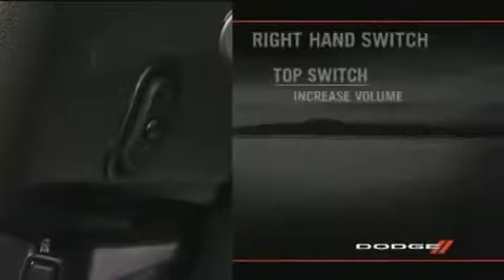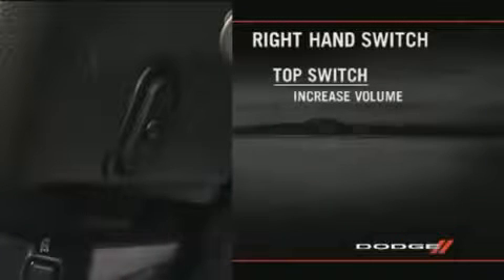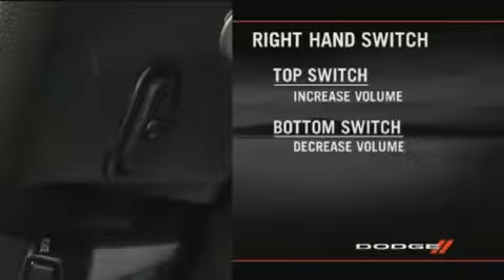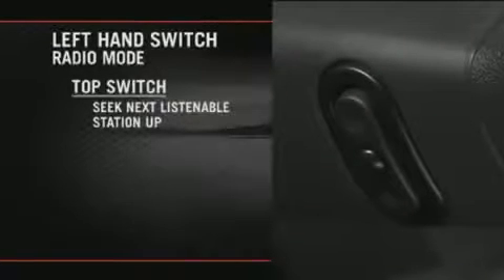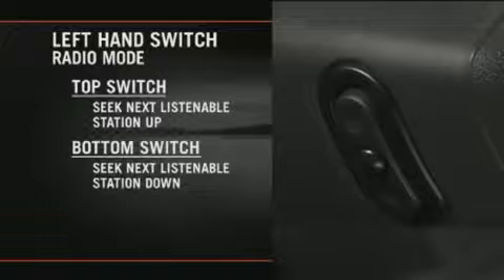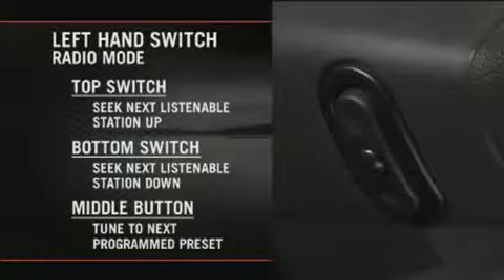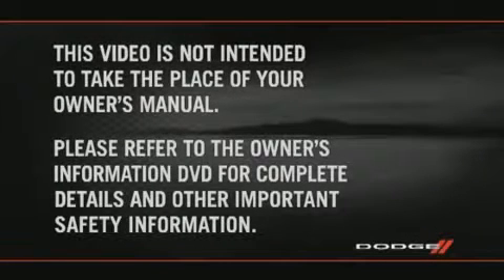2011 Dodge Caliber Steering Wheel Audio Controls